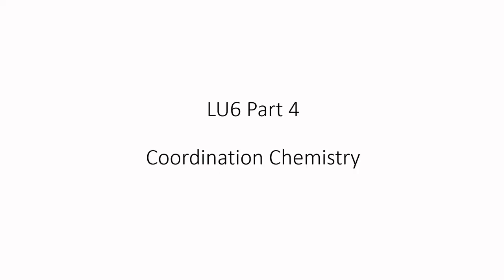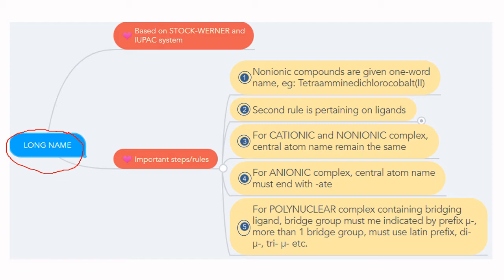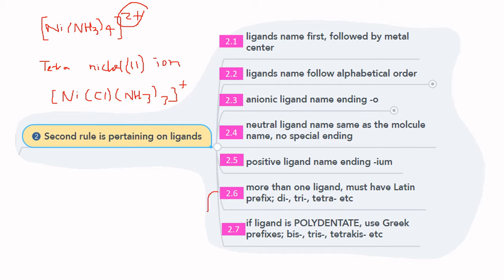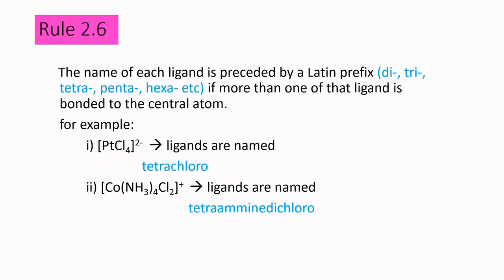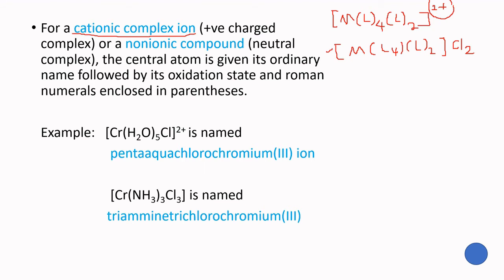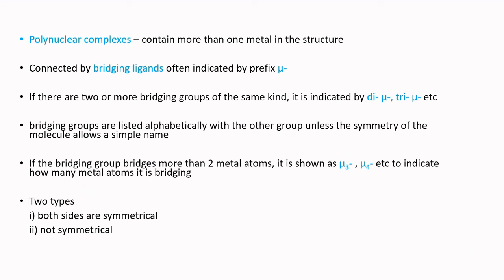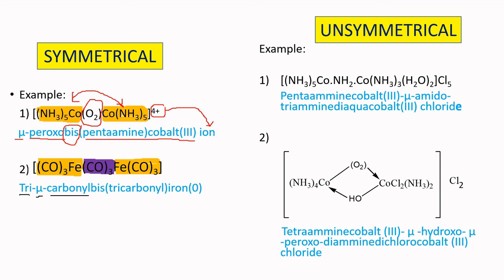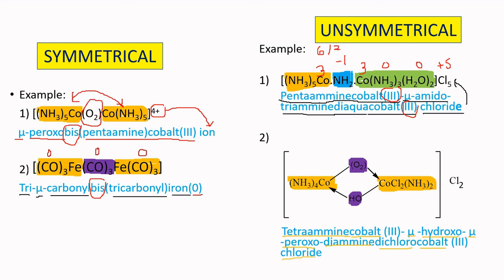LU6 Part4 Nomenclature of metal complexes